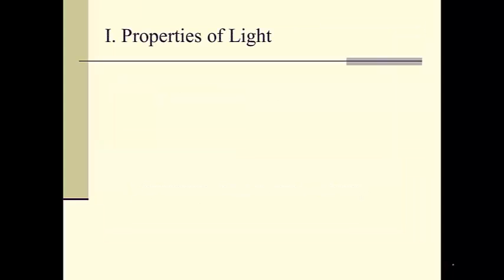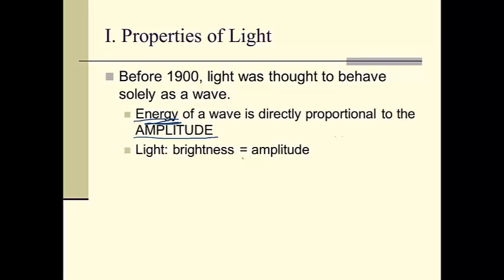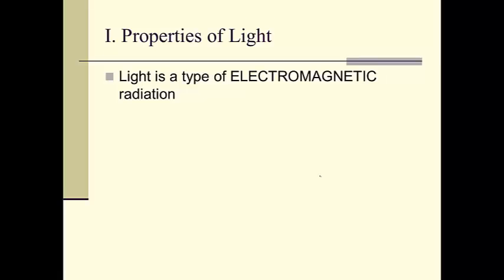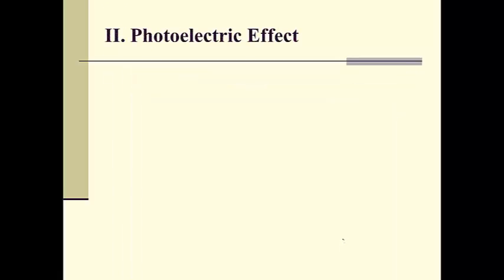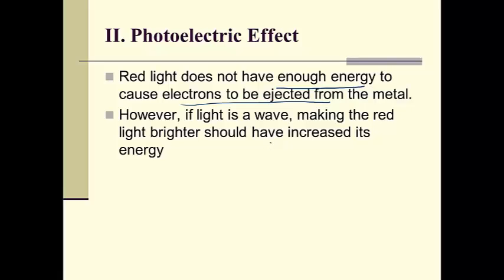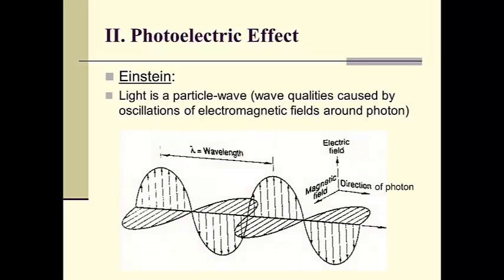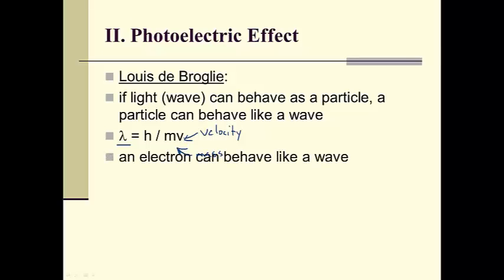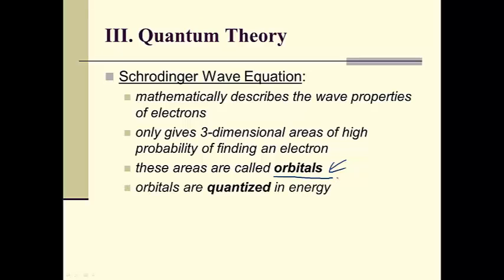video 4-1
Video 4-1: Properties of Light, Photoelectric Effect, Quantum Theory